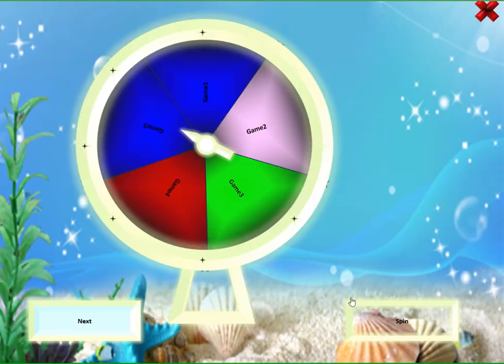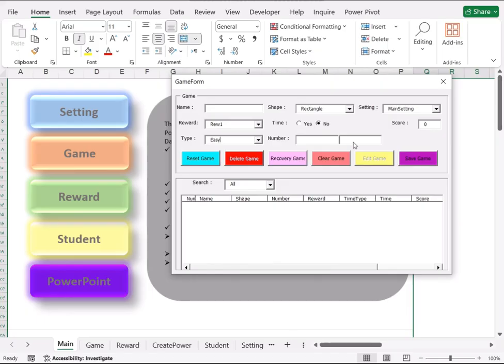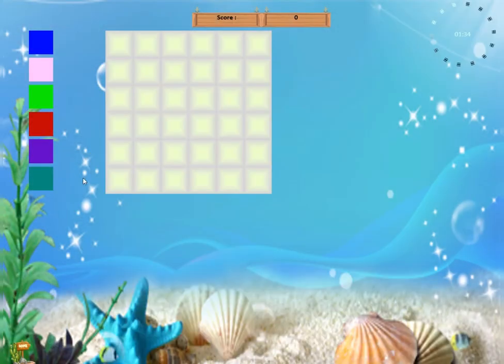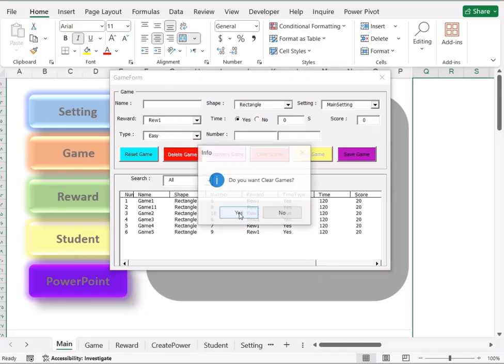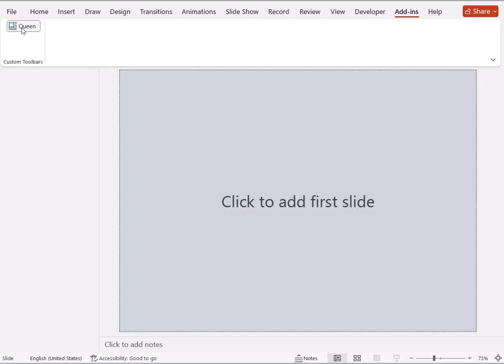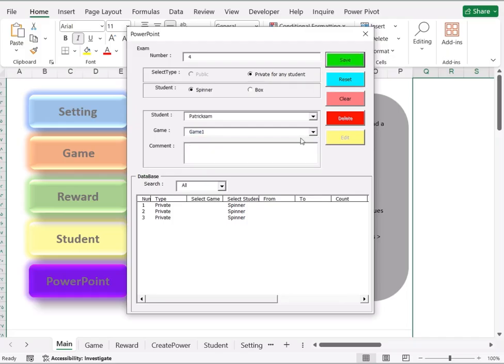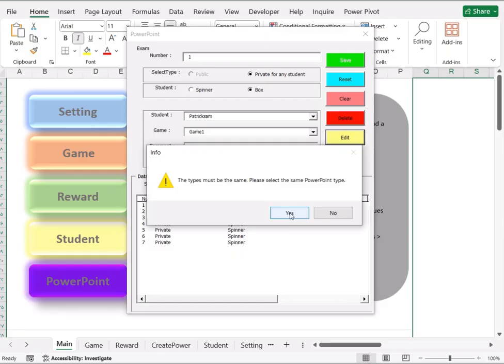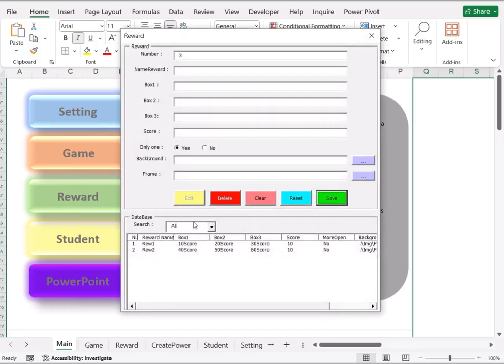PowerPoint Coloring Game for Teachers | Boost Focus & Fun in Class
Hey teachers! 👋
🎨 In this video, you’ll discover an exciting and practical PowerPoint game designed especially for creative teachers!
The Coloring Table Game helps you boost students’ focus, attention, and logical thinking in a fun and engaging way.

All the game settings are managed through a simple Excel form!
It also comes with an exciting reward system 🎁 featuring three prize boxes, each with its own surprise.

✅ Key Features:

Create a coloring game in PowerPoint without any coding

Smart settings through an Excel file

Reward and scoring system for students

Three game modes, including the N-Queens algorithm to enhance focus

Customizable games for each student

Easy selection of game and student using a spinner and boxes

Perfect for interactive, game-based, and creative classrooms

This tool helps you move beyond traditional teaching and turn your classroom into an exciting learning experience 🚀

📌 If you’re a teacher looking for modern, fun, and effective teaching methods,
make sure to watch this video until the end and create your own game for your class!